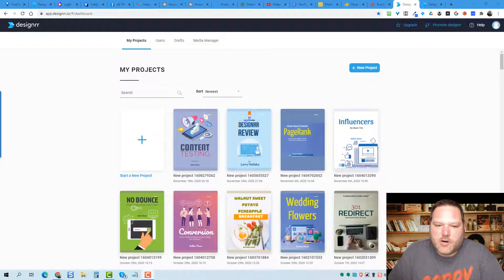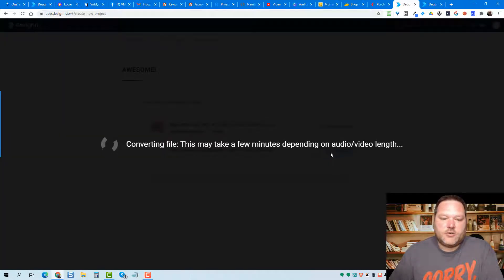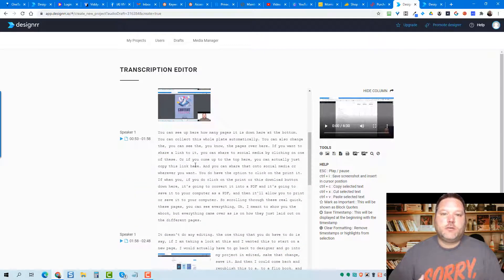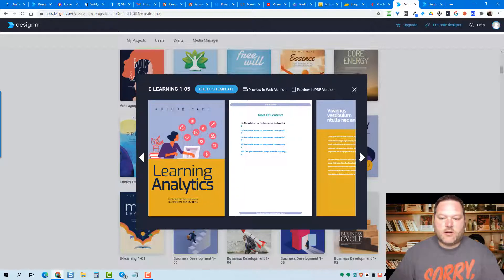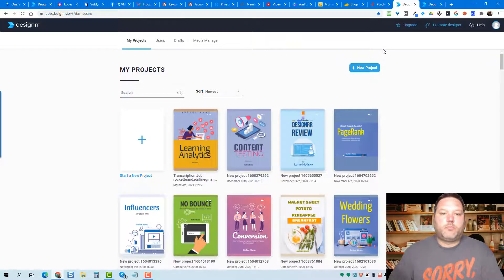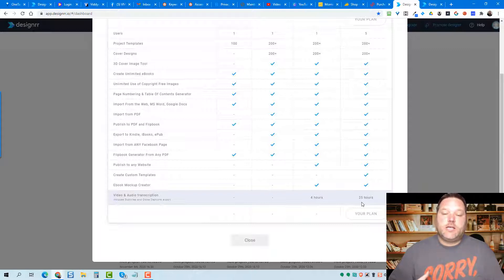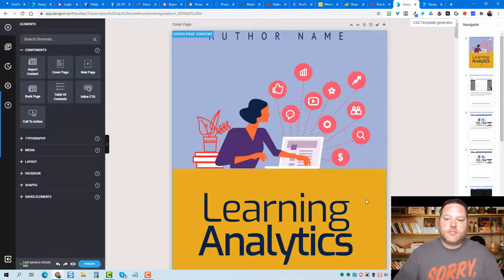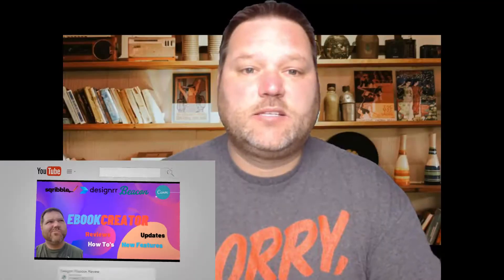Designrr Transcription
Thanks for watching my video on the Designrr Transcription features, if you have any questions, please post them in the comments below and I will answer them as soon as possible.

Here's the link to view to sample flipbook I created in the video